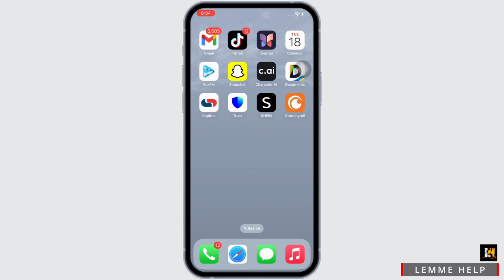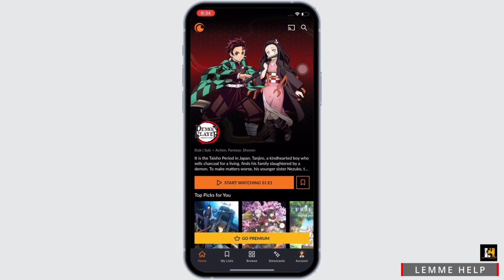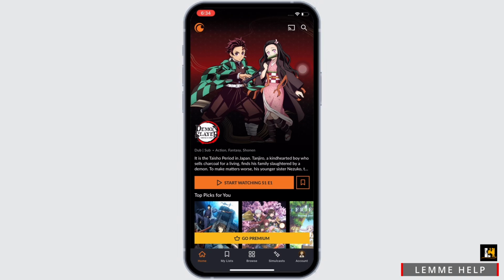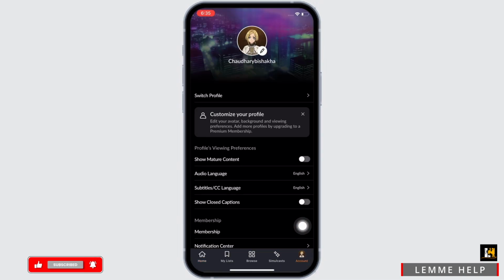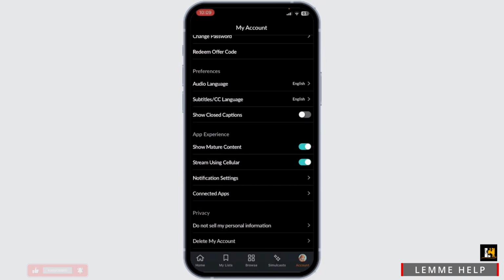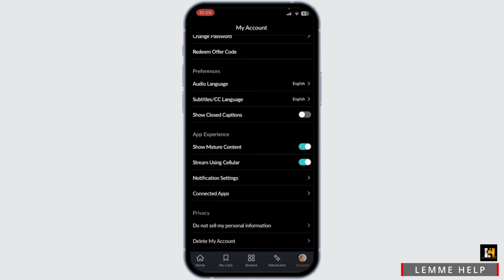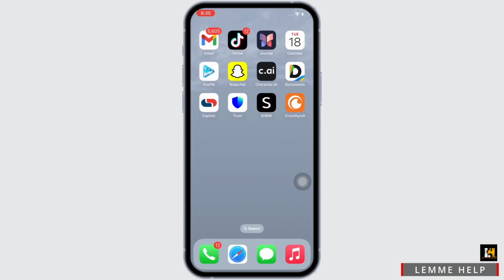How to Turn Off Mature Filter on Crunchyroll 2024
Are you looking to turn off the mature filter on Crunchyroll in 2024? This easy guide provides step-by-step instructions on how to disable the mature filter settings. Follow these straightforward steps to adjust your preferences and access all content on Crunchyroll.

In this tutorial:
0:00 - Introduction
0:15 - How to Turn Off Mature Filter on Crunchyroll in 2024 (EASY)

Learn how to effortlessly disable the mature filter on Crunchyroll in 2024 with this simple guide. This video covers the entire process, ensuring you can enjoy unrestricted access to all content.

Customize your Crunchyroll experience by following this guide to turn off the mature filter!